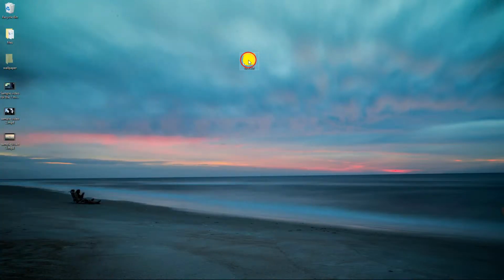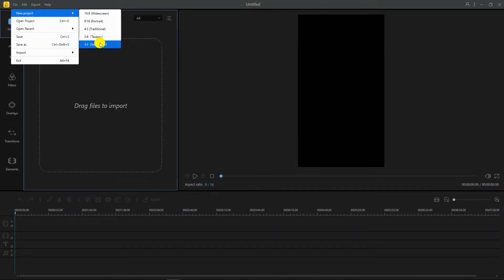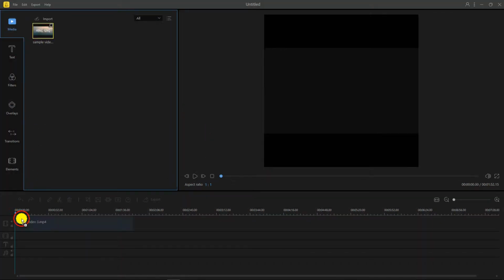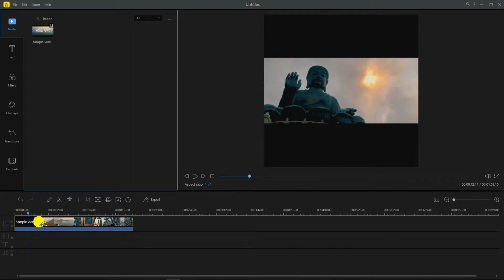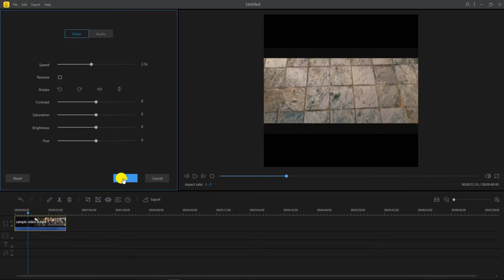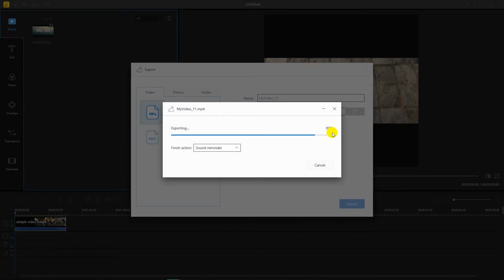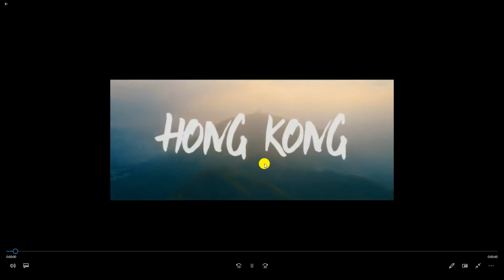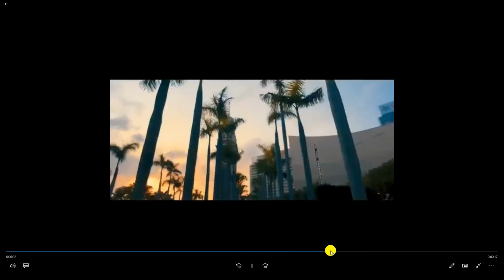Best way to Speed up Video for Instagram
Watch this video for you to be guided on how speed your Instagram video.